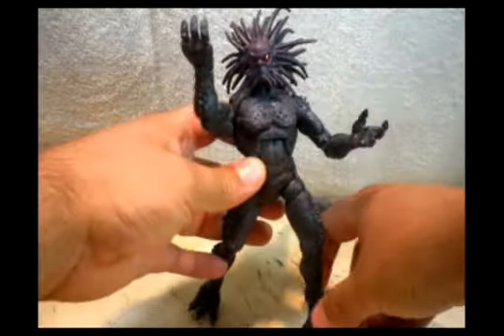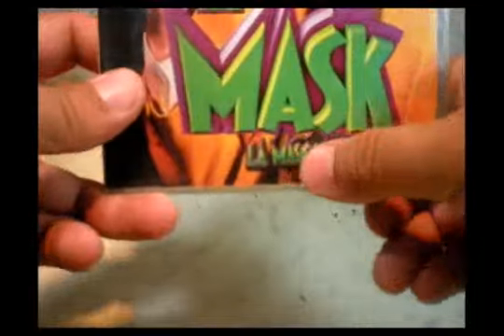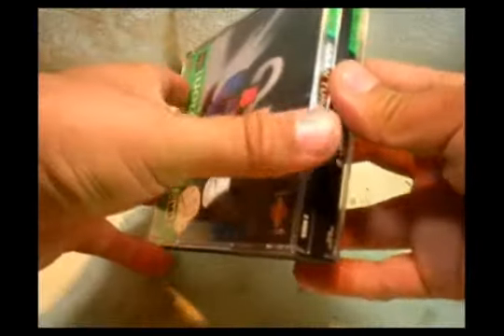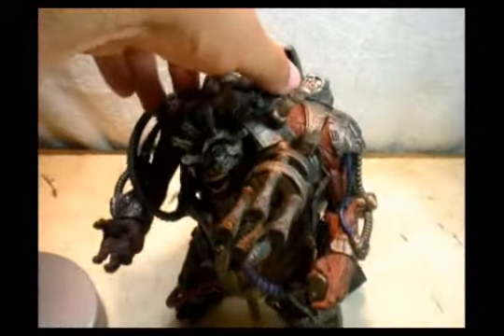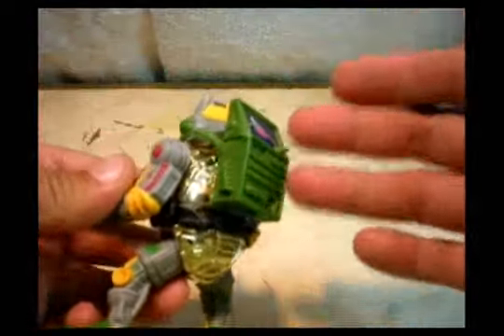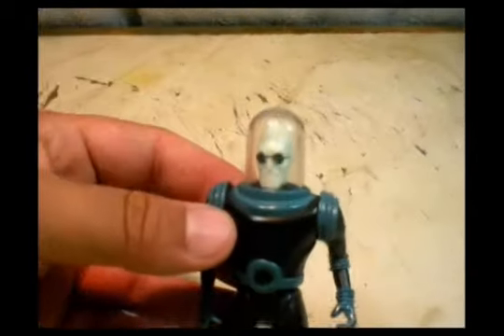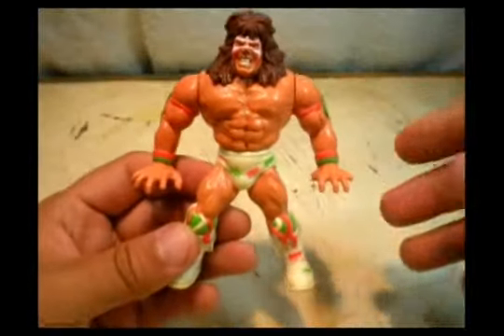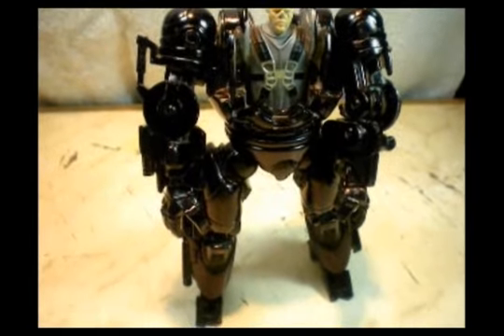New pick ups august 13 & 14 - 2011 and some old staff